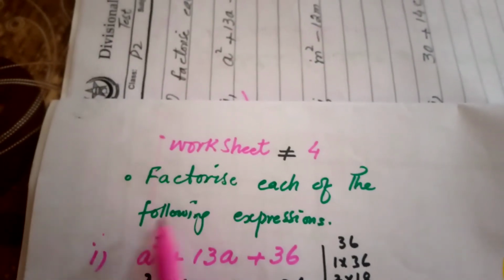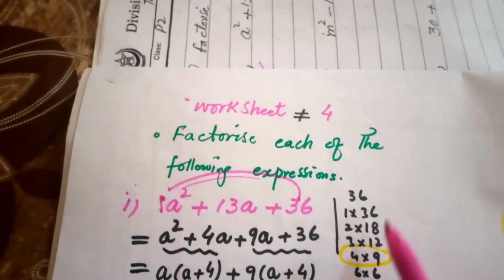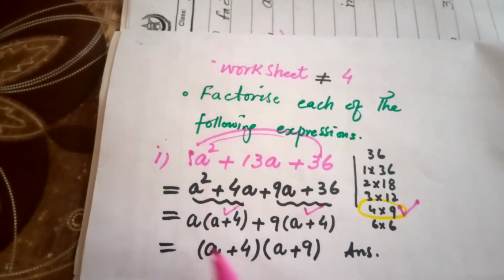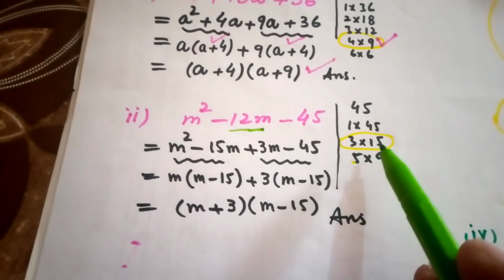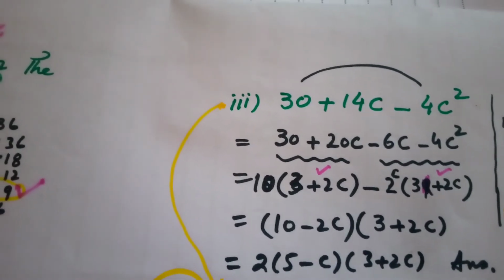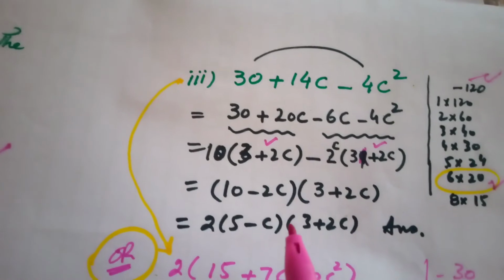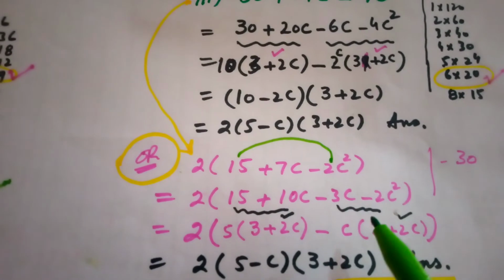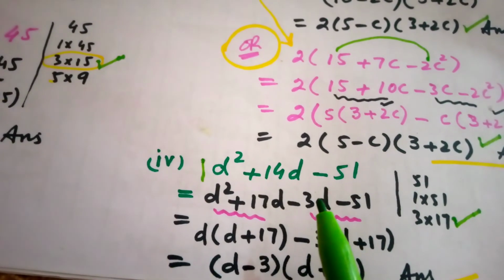P2#grade7#math w.sheet#4 factorisation_gci #